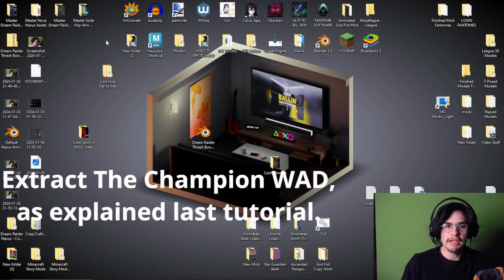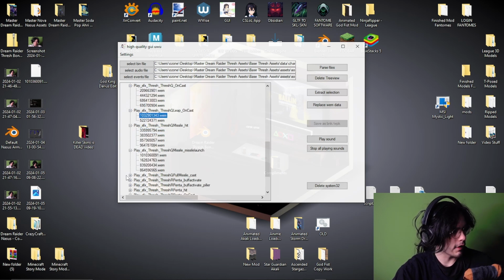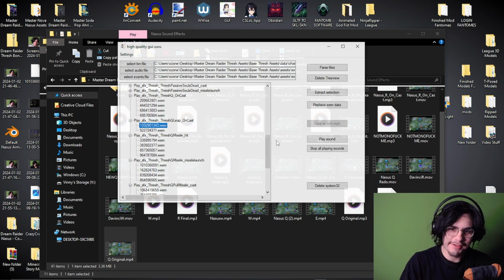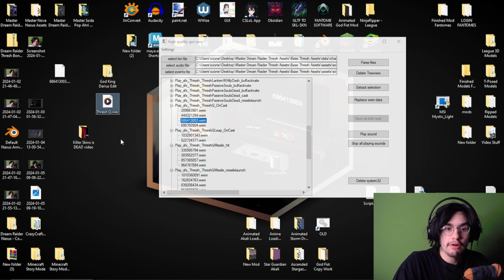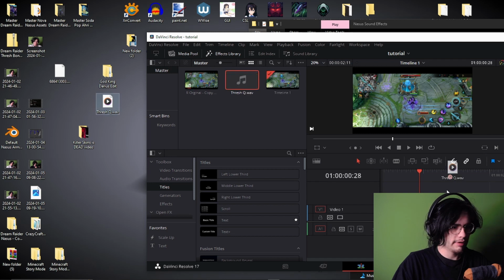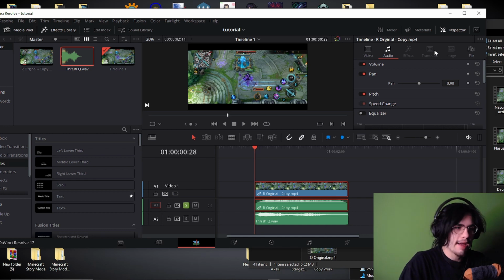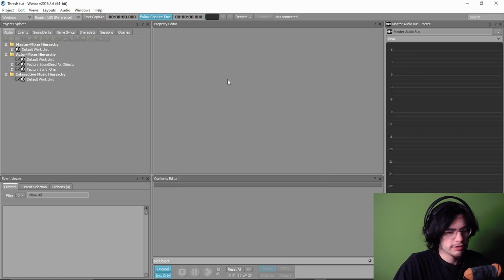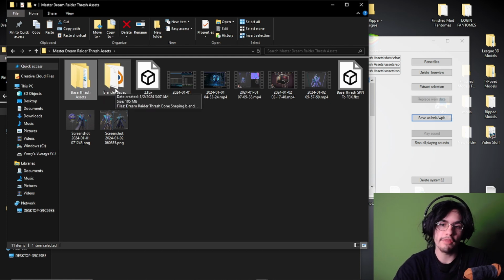How To Make Custom League Skins - Episode 2: Audio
Episode 2 of how to create your own custom skins!

Timecodes
0:00 Intro
2:07 Extracting Audio
8:05 Converting WEM to WAV/MP3
16:55 Converting WAV/MP3 to WEM
20:25 Outro

ALL OF THESE PRODUCTS ARE FREE, OR HAVE A FREE VARIANT!

(also the tutorial that first taught me)